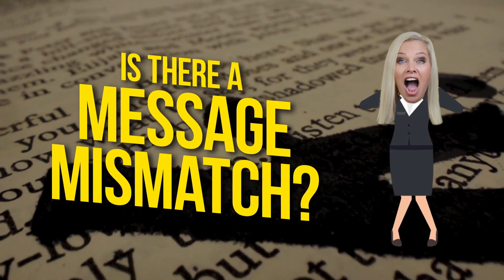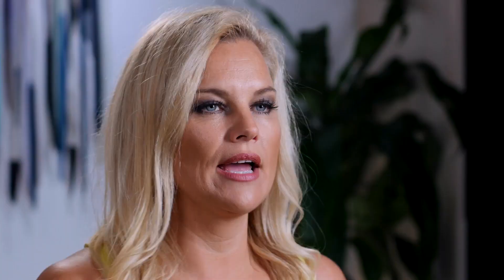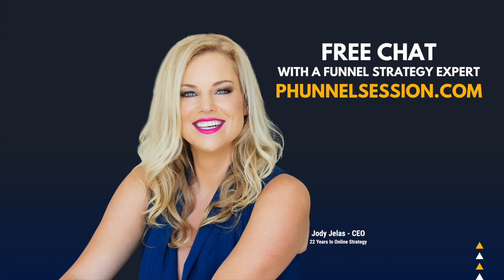Don’t Waste Ad Spend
Stop spending money on an opt-in page that sucks and flushes your money down the drain. Let me tell you a secret, the surefire way to improve your opt-in page and increase your sales conversions.

In this video, you’ll discover the importance of identifying a message mismatch and an image mismatch, how to effectively draw your audience to your product, and how to keep your audience on the hook and ready to take action.

Are You Looking For High-Conveting Sales Funnels Strategy?…
If you need high-converting sales funnels built for you go and chat with our team of funnel experts.
We have built thousands of funnels and have been in the online strategy game for over 25 years.

You can chat to your expert by SMS, Facebook Chat or even jump on a free strategy call to a specific funnel map designed to suit your business.

“6 Strategies My Most Successful Clients Use To Increase Profits From Sales Funnels”

Jody Jelas, the CEO of Phunnel Builders, has been an online strategy expert, helping clients make millions online for over 2 decades. She's a best-selling author of LadyBalls and has travelled the world speaking on stage about business strategy and creative marketing ideas. She has built a team of funnel experts who understand high-converting strategies and are waiting to take your funnel project and fast-track it to success.